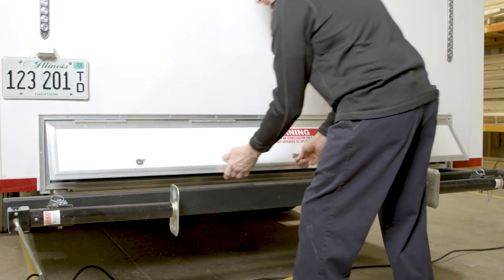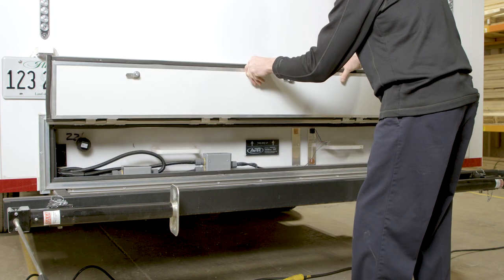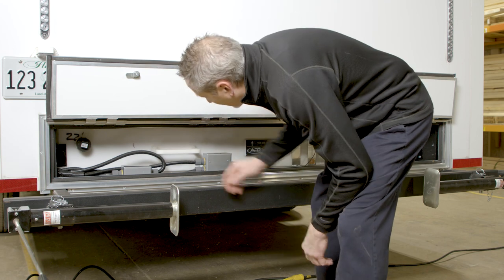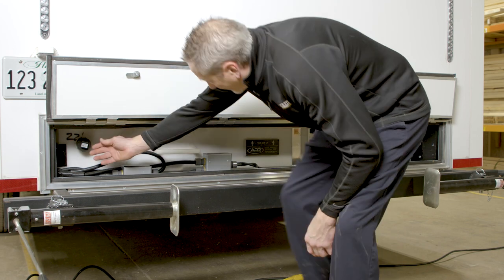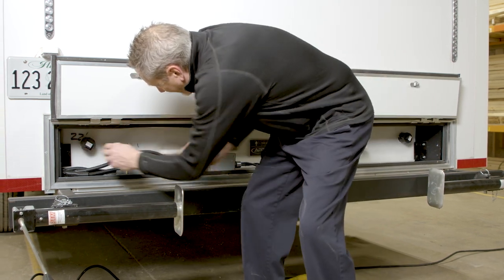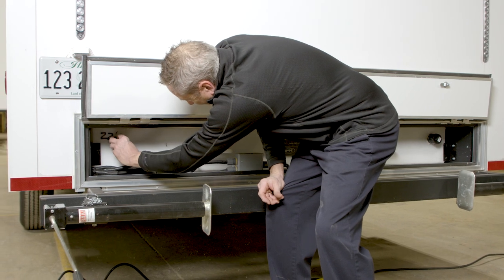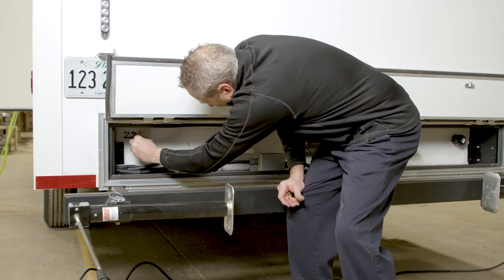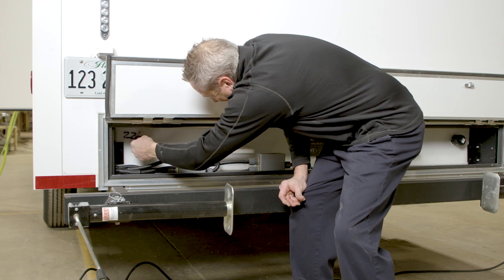Restroom Trailer Waste Tank Cleaning - Black Tie Products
A visual guide on how to clean the waste tank of a restroom trailer from Black Tie Products.

Paul Frye - Sales and Technical Support Rep